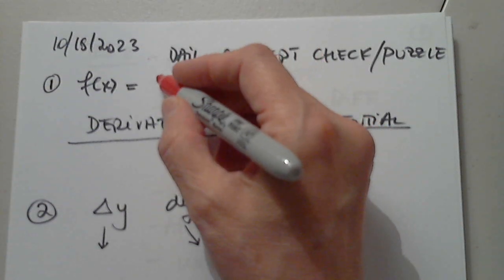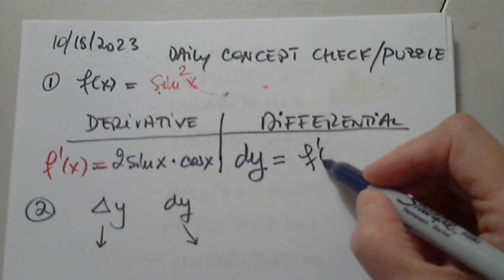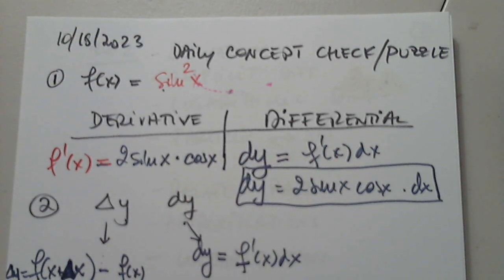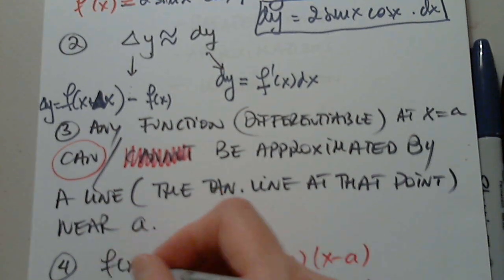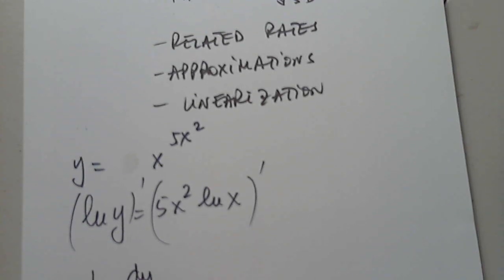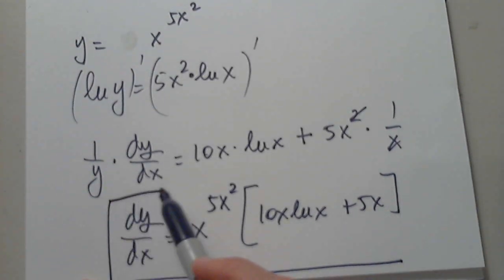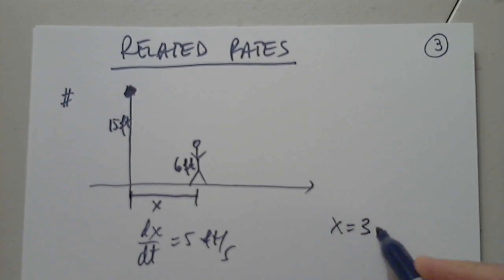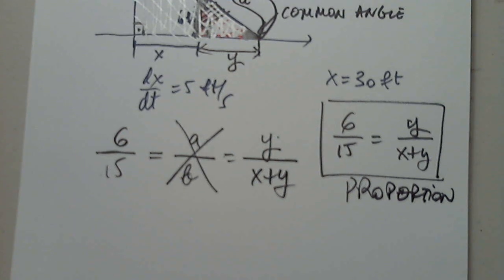MAT 191 TEST 2 REV PART 1 OCT 18